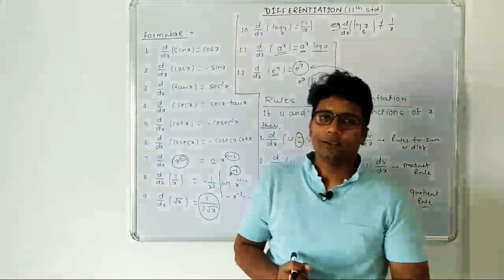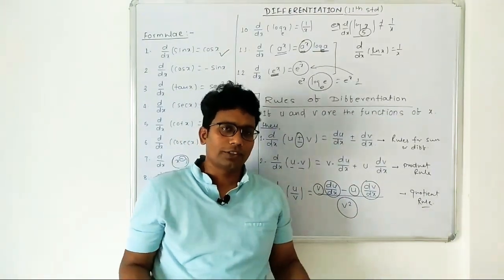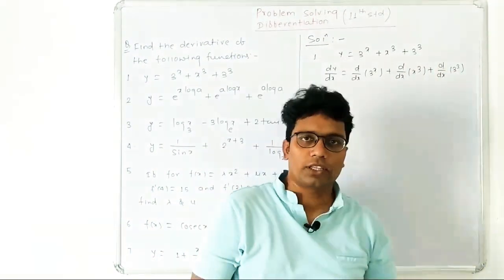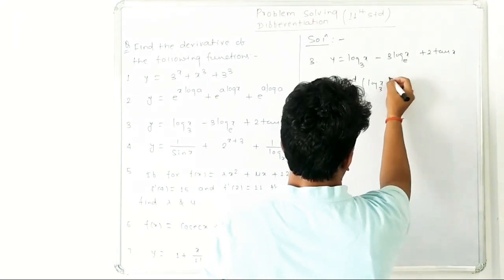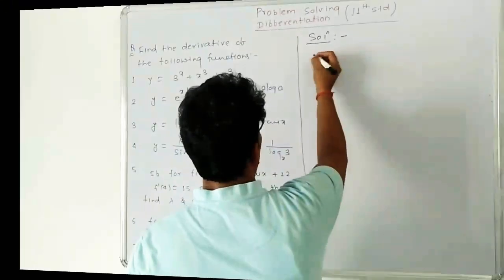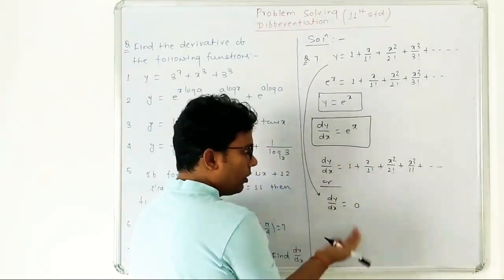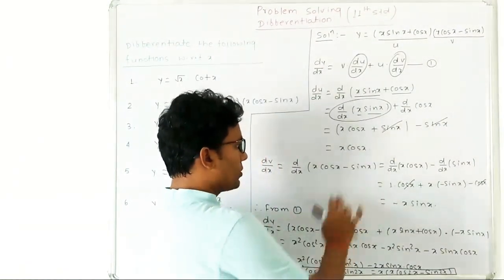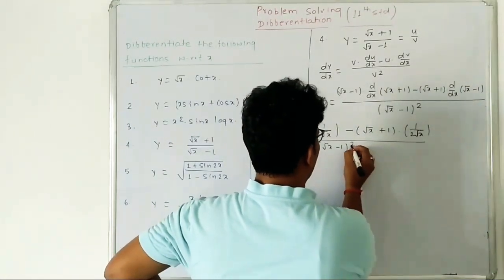Basisc of Differentiation ( lecture no. 2)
B.E.S.T by Ravi Raj Kumar